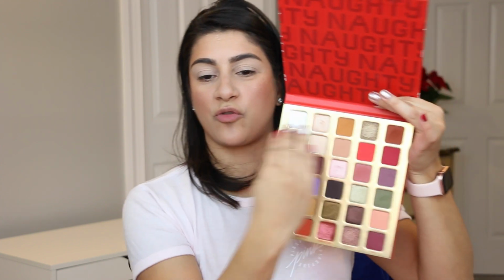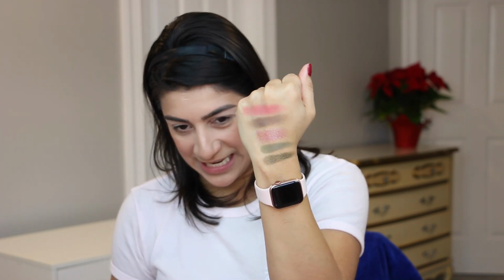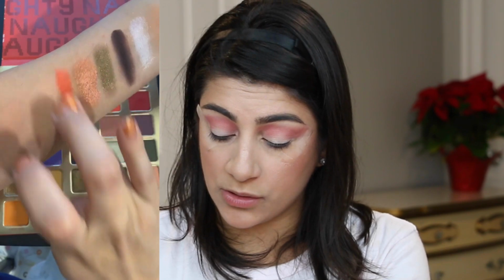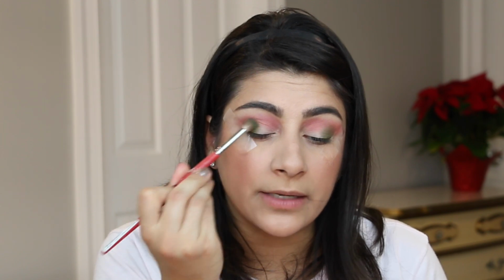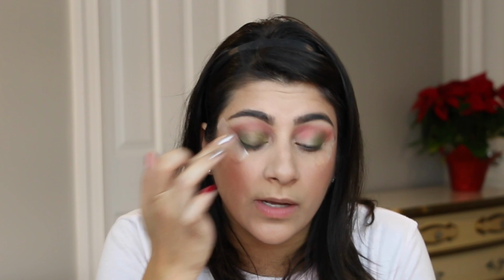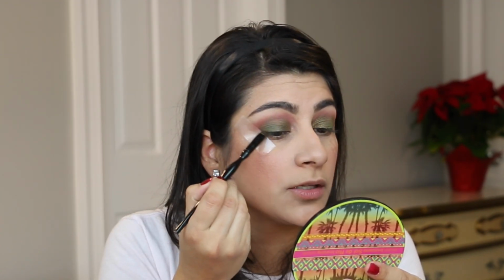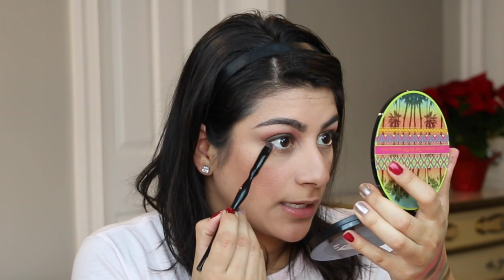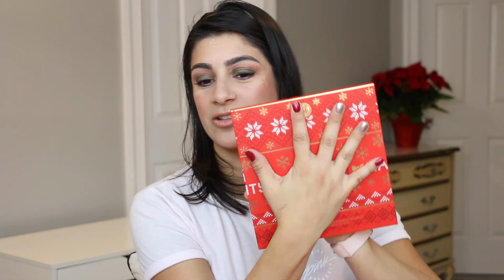BH Cosmetics Naughty Palette BINGO | STORYTIME TOO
Hope you enjoy this palette bingo and the look using the new BH Cosmetics Naughty Palette.

10 in 2020 Rolling Project Pan UPDATE #10 | FINAL UPDATE

✰Rakuten Referral: As of 2017 I have earned over $1500 doing my household supply shopping online. If you use my link, my kids thank you!!!✰

✰Makeup I'm Wearing✰:
∣Eyes∣: see video
∣Lips∣: lorac lip gloss
∣Nails∣: sally hansen

✰Camera: Canon 70D
✰Lens: Canon EF-S 18-135mm
✰Editing Software: Cyberlink PowerDirector 15